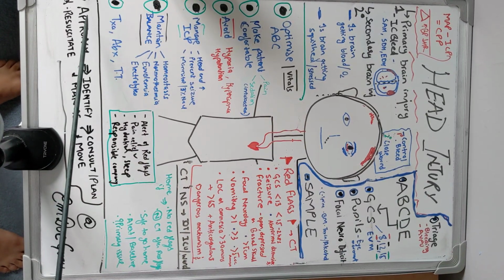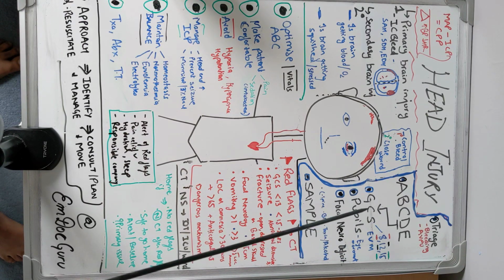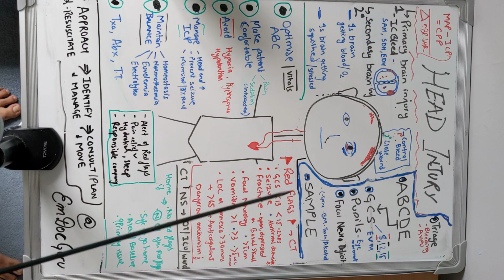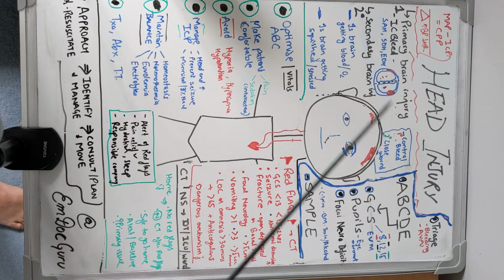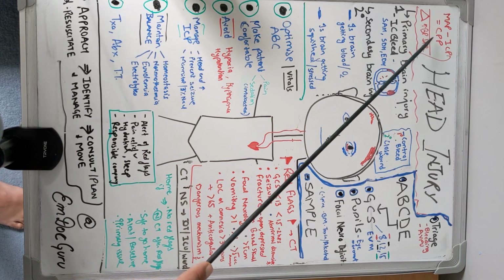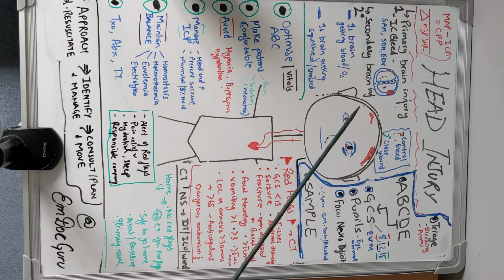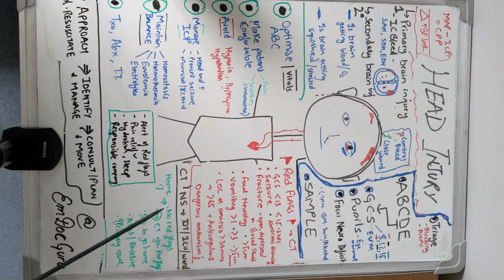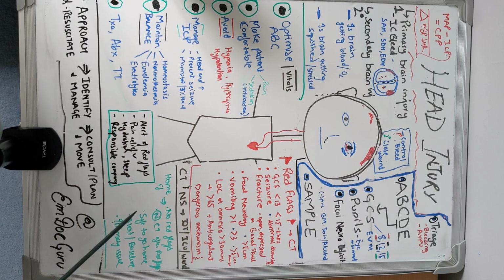Management of Head Injury in the Emergency Department